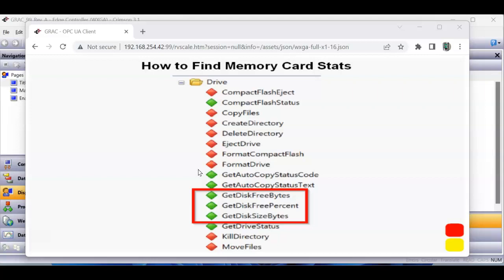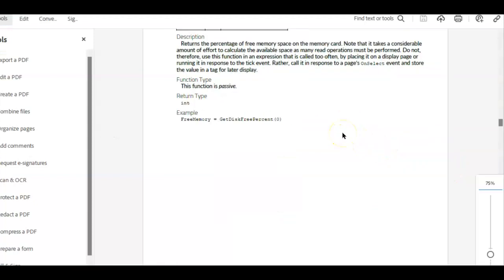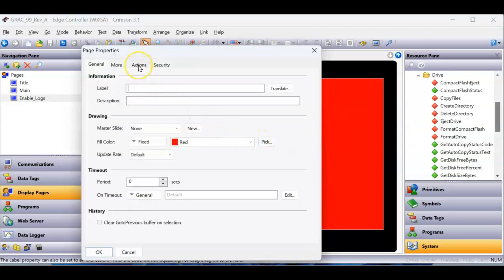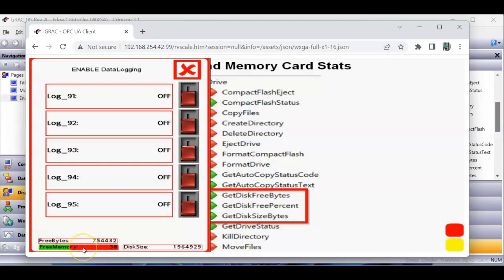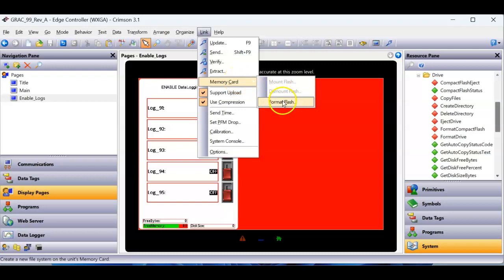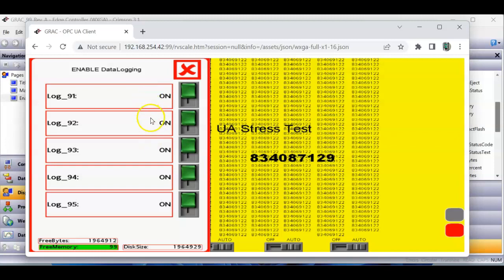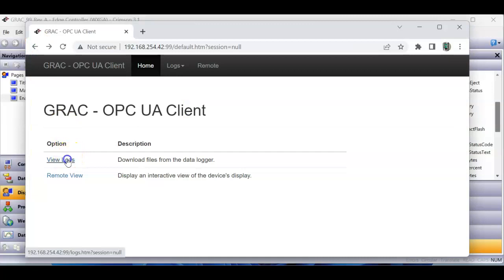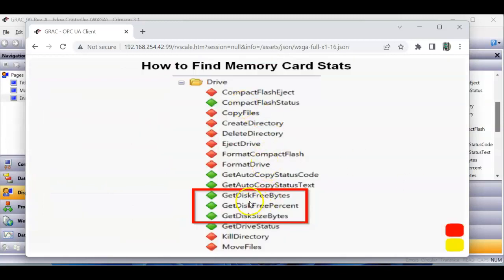Find Memory Card Stats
A short video showing how to find out info on the Memory Card inside a RedLion device.  Like Percent Full, Free Bytes, & Disk Size.